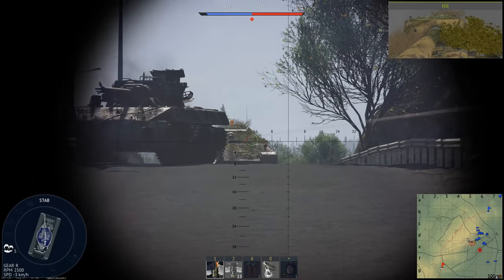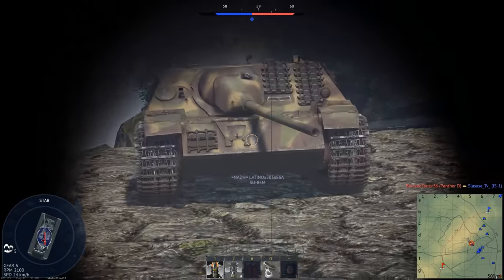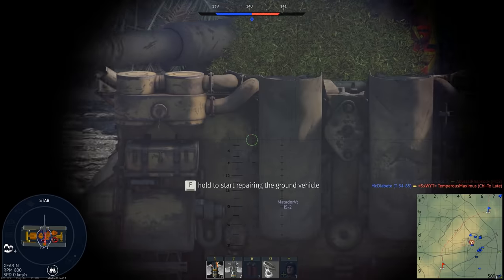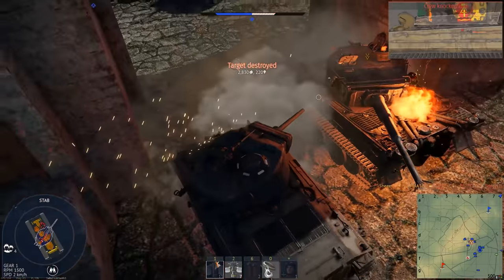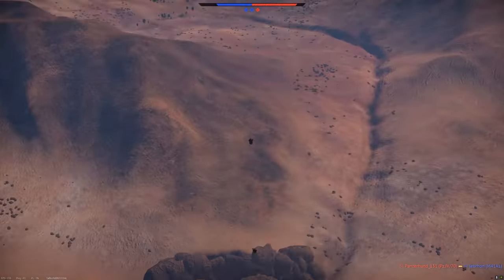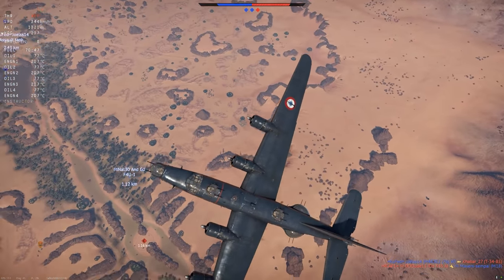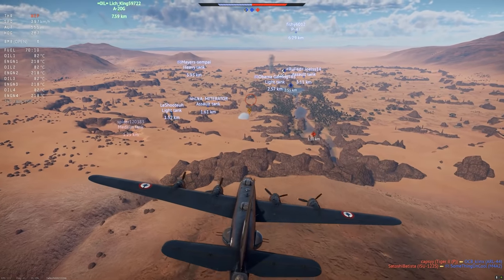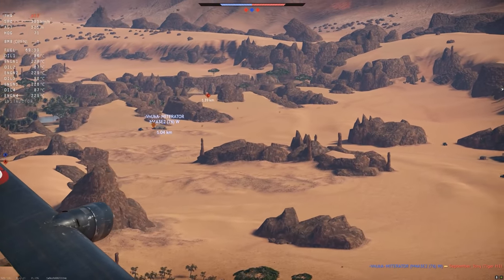DROPPING STEALTH BOMBS From A WW2 BOMBER (PB4Y-2 Privateer)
●M.2 NVMe Storage